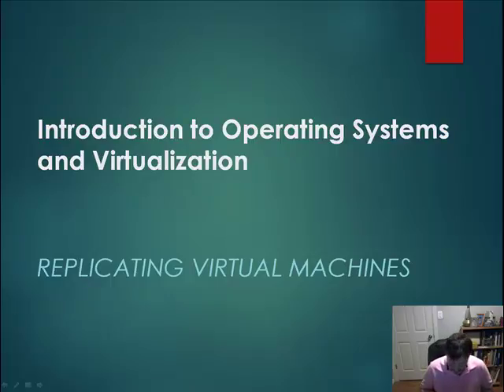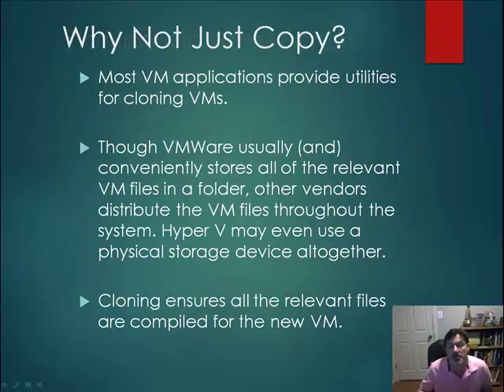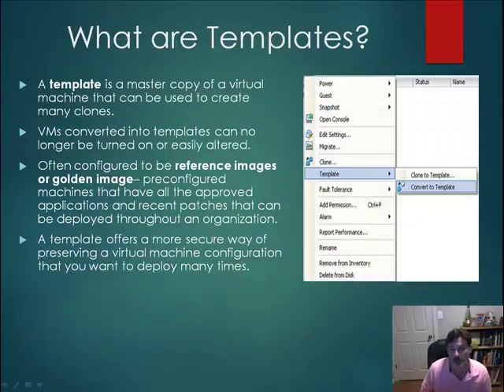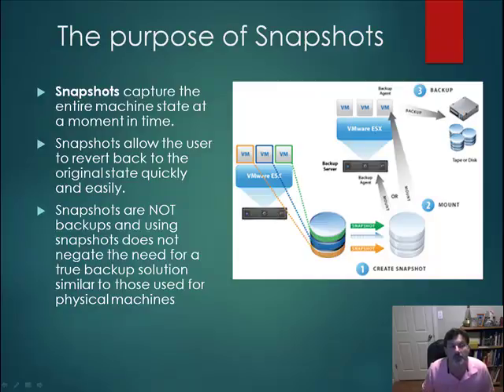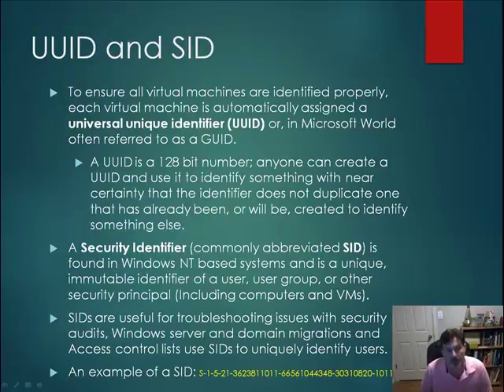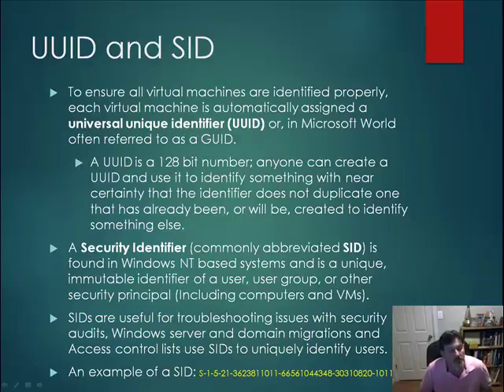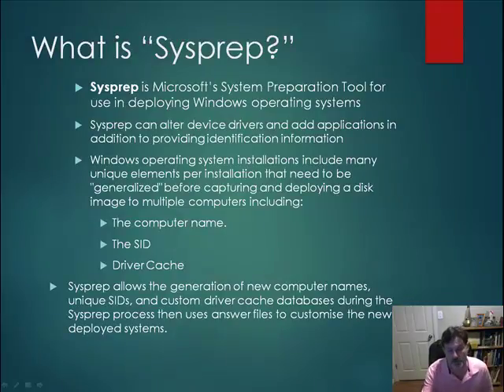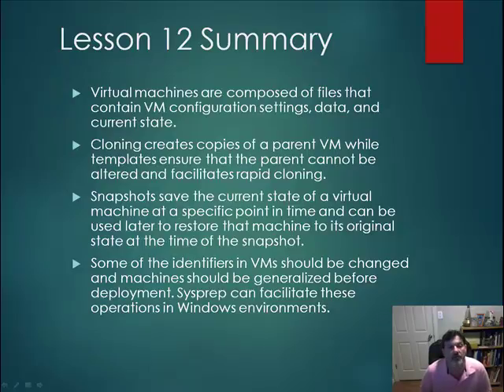Operating Systems and Virtualization Lesson 12: Replicating VMs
This episode introduces you to cloning, templates and snapshots. UUID and SID as well as sysprep are also discussed.